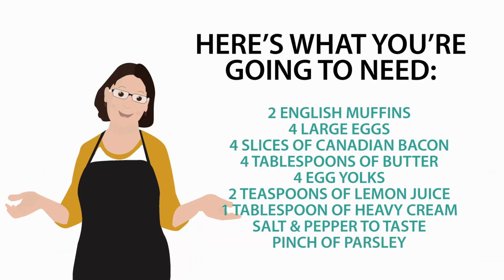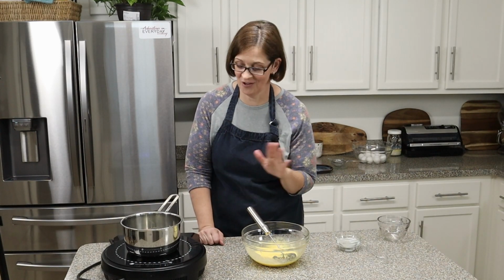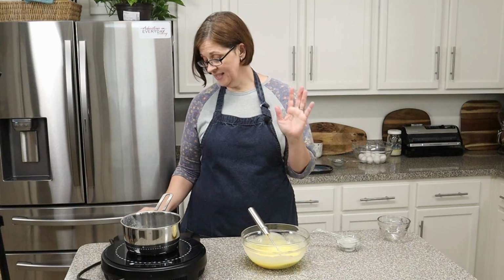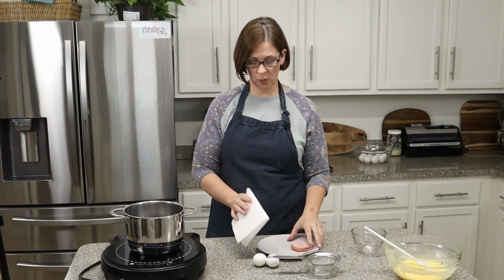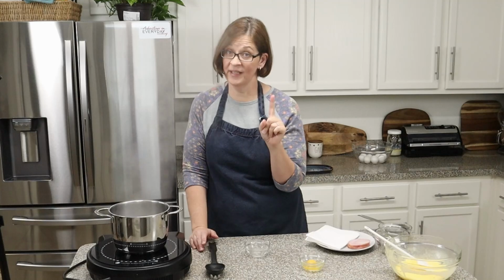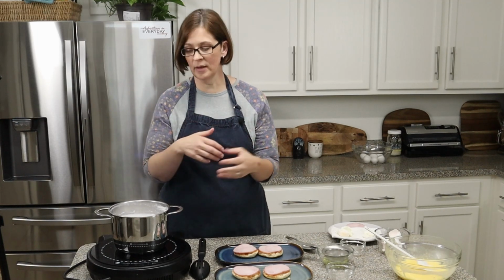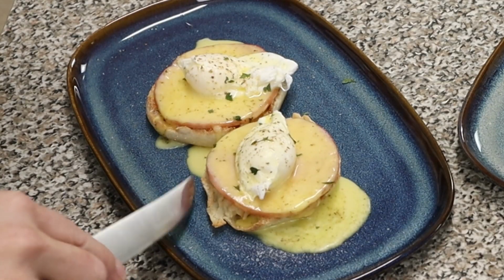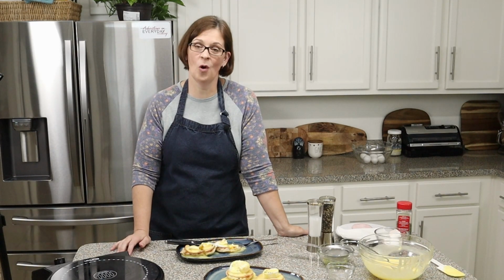Conquering my fear of poached eggs (and Eggs Benedict)! (12 Skills)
Recipe my goal between now and Christmas to hone in on 12 Skills the Everyday Cook needs to know. Some of these are skills I don't know and I'm just learning (so feel free to correct me, but be kind), while others are skills I know but I want to share because I feel like it's a good one to learn and know. The first skill I'm learning is Egg Poaching! Today we are going to make Eggs Benedict with our poached eggs (which means I'm doing a second skill-- tempering eggs for the hollandaise-- as a bonus!). NOTE: this is not the typical way you poach an egg, but this method works fantastically! Most people poach their eggs in a simmer, but if you bring it to a rolling boil, you get the same results with no fuss!

Eggs Benedict with Hollandaise

Ingredients:

2 English muffins
4 large eggs
4 slices Canadian bacon

For the Hollandaise sauce:

4 Tablespoons butter
4 egg yolks
2 teaspoons lemon juice , or lime juice
1 Tablespoon heavy whipping cream

Heather Instructions:
Melt the butter in a small saucepan. In a separate small bowl, beat the egg yolks. Mix in lemon juice, whipping cream, and salt and pepper.

Add a small spoonful of the hot melted butter to the egg mixture and stir well. Repeat this process adding a spoonful at a time of hot butter to the egg mixture.( Adding the butter slowly, a spoonful at a time, will temper the eggs and ensure they don't curdle). If they curdle a little, you can run the sauce through a sieve.

Once the butter has been incorporated, pour the mixture back into the saucepan. Cook on low heat, stirring constantly, for just 20-30 seconds. Remove from heat and set aside. It will thicken as it cools. Stir well and add another splash of cream, if needed, to thin.

To poach the eggs:
Fill a medium size pot with water. Bring the water to a rolling boil.

Strain the loose whites off the egg and place the egg into a small bowl. Once the water is rolling, pour the egg into the water slowly (dipping the small bowl into the water as you release it. Set a timer for 3-5 minutes (3 minutes was plenty). Remove the poached egg with a slotted spoon.

**It is not abnormal for a white foam to form on top of the water when poaching an egg. You can simple skim the foam off of the water with a spoon.

While the egg is cooking, place the slices of Canadian bacon in a large pan and cook on medium-high heat for about 1 minute on each side.

Toast the English muffin. Top each toasted side with a slice or two of Canadian bacon, and then a poached egg. Top with hollandaise sauce.